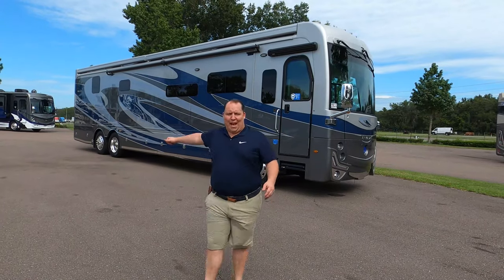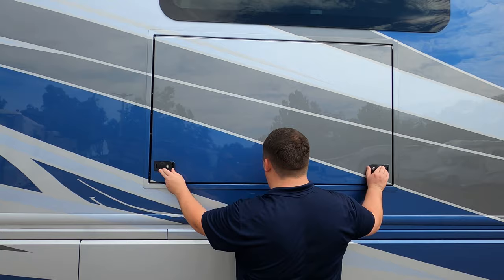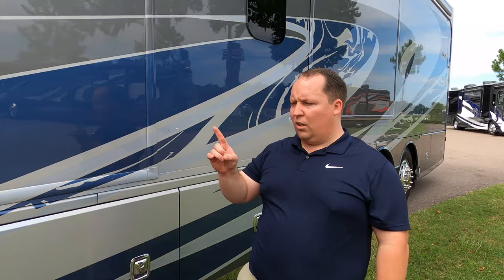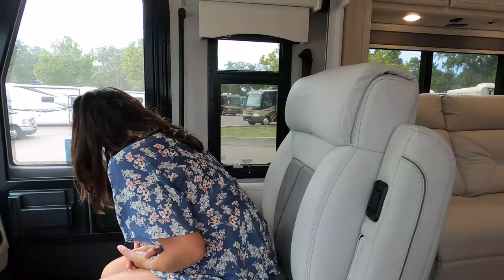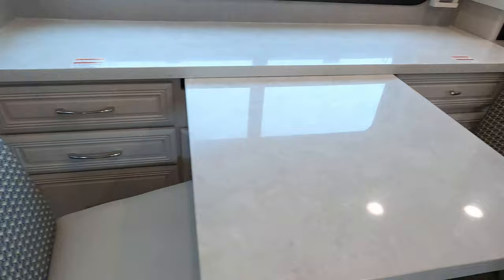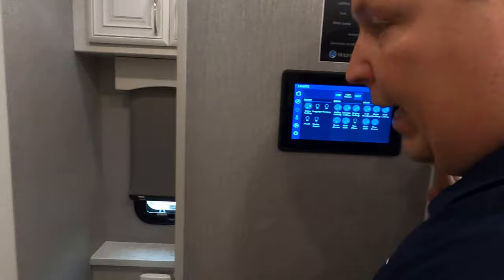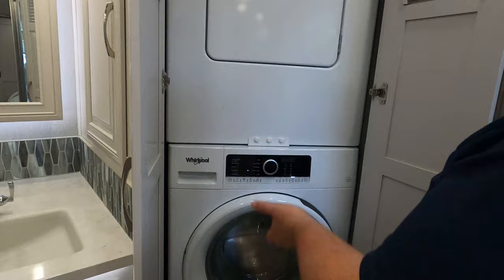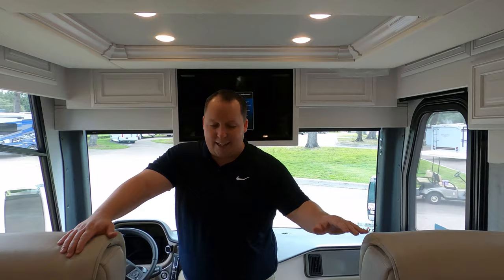Holiday Rambler Armada - Is the HOTTEST Diesel for 2021️ 🔥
2021 Holiday Rambler Armada 44LE
Hey everyone welcome back to another video! Today I am super excited were taking a look at the newest and hottest diesel pusher on the market! This is the 2021 Holiday Rambler Armada 44LE! This is a 44ft tag axle diesel pusher that I think is going to disrupt the RV Industry. Holiday Rambler is made by REV Group, So this is the sister product to the Fleetwood Discovery LXE. What is new for the 2021's is the steerable tag axle which is a feature found on the highest of tag axle motorhomes so its really exciting to see it on this product! Traditionally in my opinion the fleetwoods have always had the edge of the Holiday Ramblers. Well the tables have turned with the Armada and the Nautica.

If you want to get into contact with me
Matt Foxcroft
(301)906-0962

Specs

Sleeps 6
Slides 3
Tire Size 275/80R 22.5H
Engine Cummins ISL9
Refrigerator Type French Door with Ice/Water Dispenser
Water Heater Type AquaHot 400
TV Info LR 55" Pop-Up TV, BR 32" Flat Screen LED TV, Cab 32" Flat Screen LED TV, Exterior 48" TV
Awning Info Electric with LED Lights and Wind Sensor